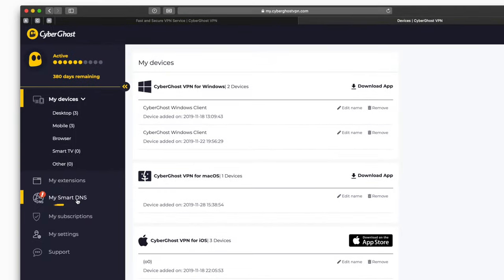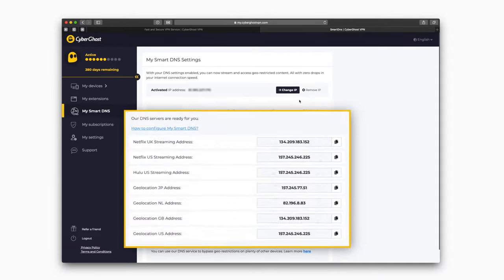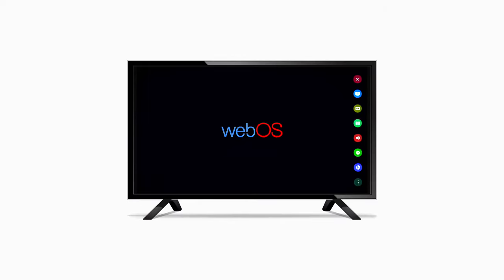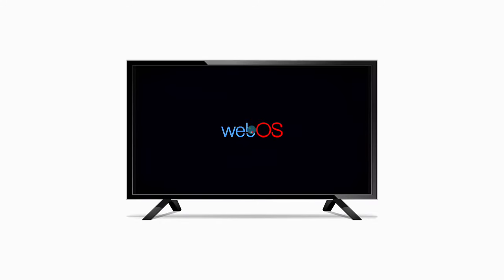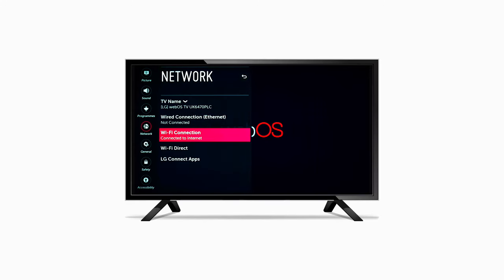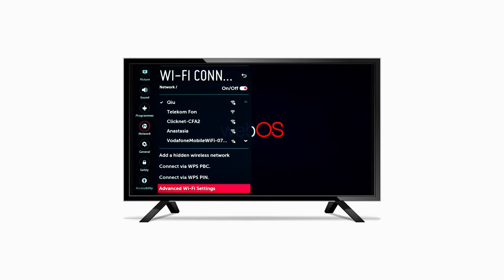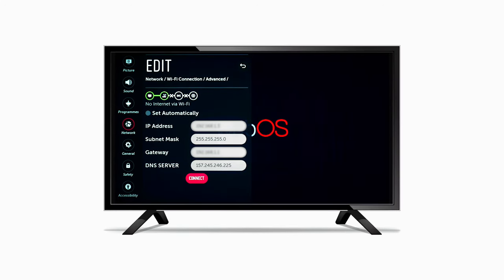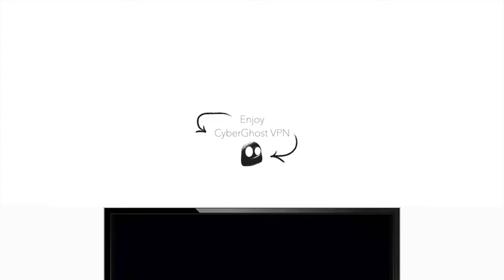How to setup CyberGhost VPN for your LG Smart TV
Connecting your VPN to your LG Smart TV doesn’t have to be hard. Learn how to set up a VPN connection on your LG Smart TV in 4 easy steps. It takes less than 2 minutes. And make sure to watch until the end for extra tips!

Protect all the smart devices in your household and get total anonymity and lightning-fast streaming speeds with CyberGhost VPN.

Follow these steps to upgrade your streaming experience.

1. Login into your online account

2. Activate your IP address and choose a DNS server best suited to your needs

3. Afterward, go to the settings of your LG Smart TV

4. Under 'Network' settings enable custom DNS settings

5. Enter the DNS address from your online account

And that's all! Now you can enjoy a wider variety of streaming content.